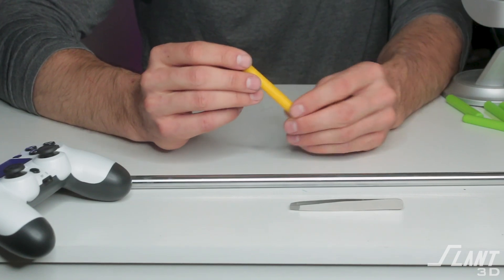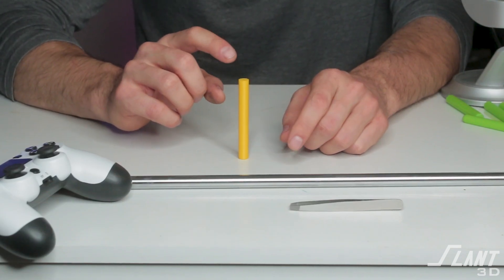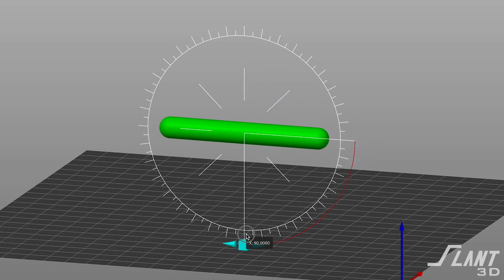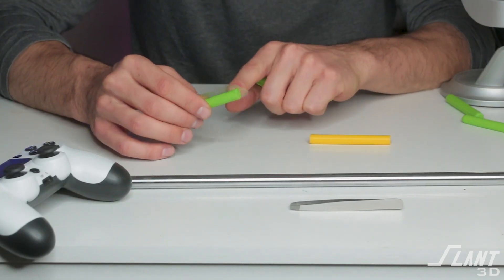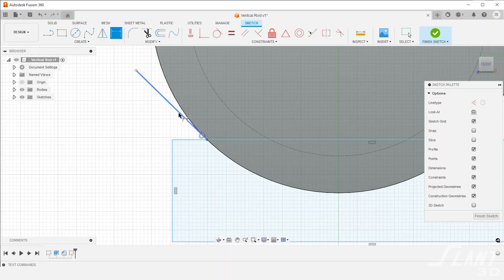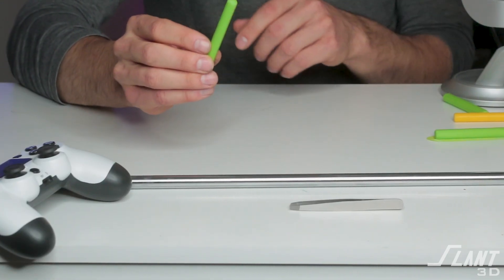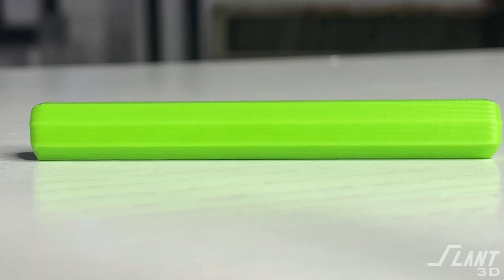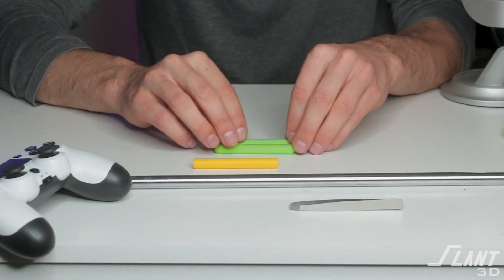Rods | Design for Mass Production 3D Printing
In this episode of Design for Mass Production 3D Printing, we are focusing on optimal design techniques for 3D printed rods.

We will dive into the nuances of mass production 3D printing, offering valuable insights on creating rods with optimal strength and reliability. We explore the implications of vertical and horizontal print orientation, emphasizing the importance of chamfering and maintaining contact with the bed to avoid print failure. We also showcase how you can utilize hexagonal patterns to achieve consistent geometry and enhanced strength.

00:00 Vertical Print Orientation for Auto Ejection
01:00 Horizontal Print Orientation for Part Strength
01:36 Optimize for Horizontal Print Orientation
02:32 Alternate Geometries
03:08 Recap